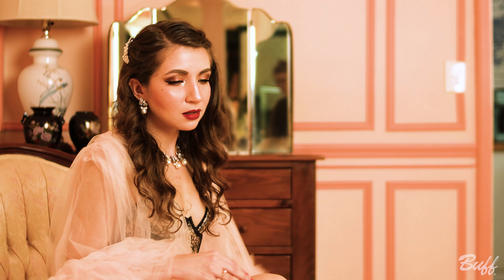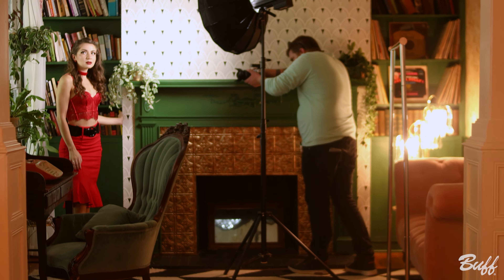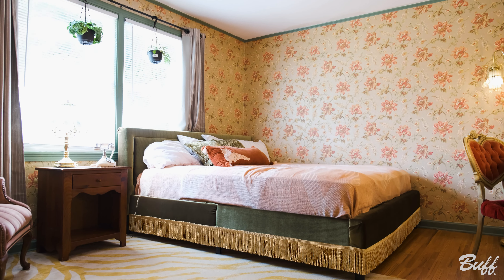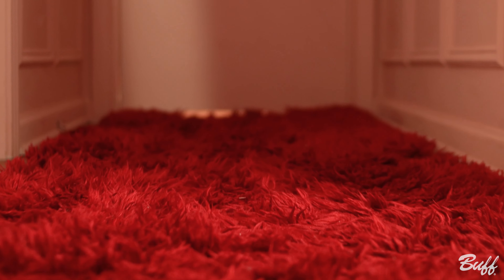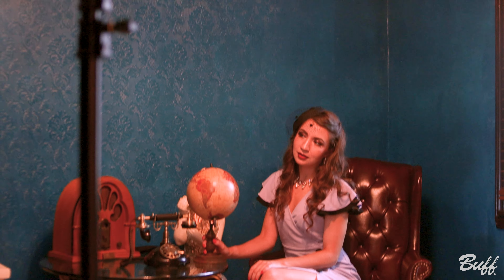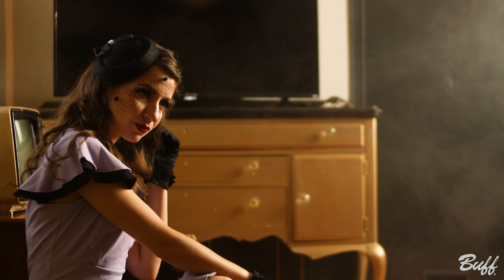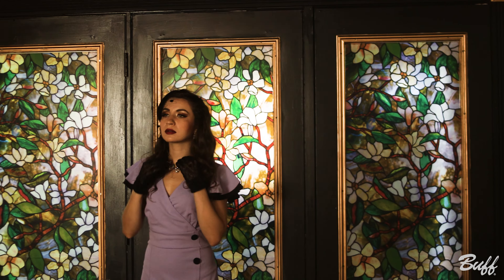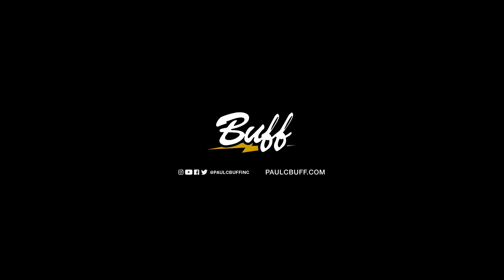Shooting on Location | BUFF BASICS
Today on Buff Basics, Kyle takes us into The Paper House in Nashville to give us tips for shooting in small spaces with studio flash units.